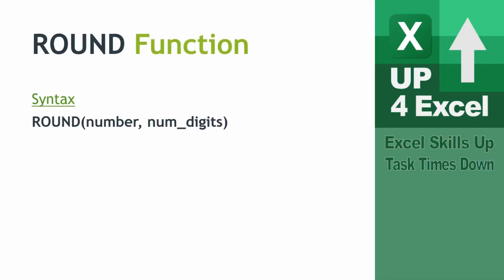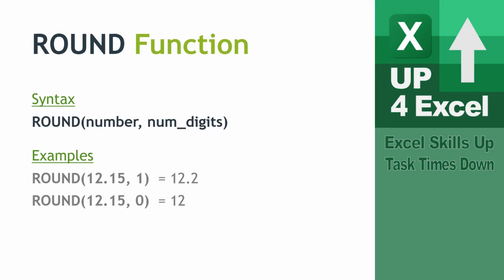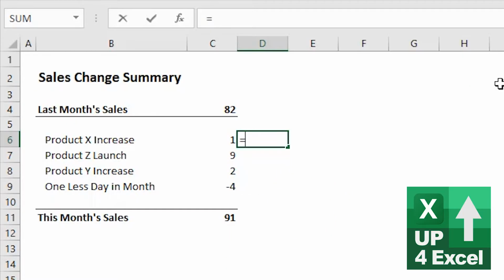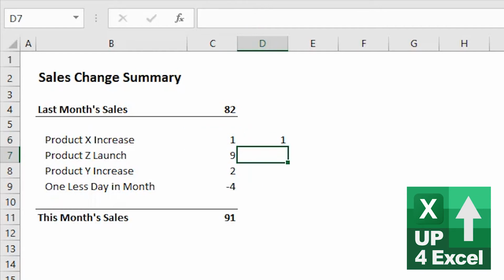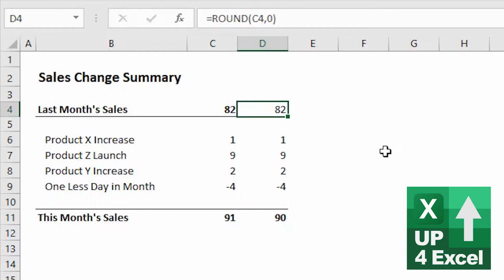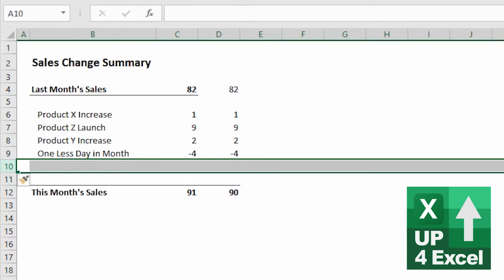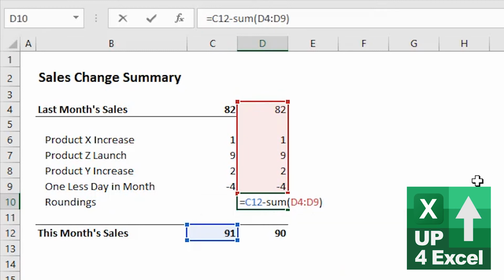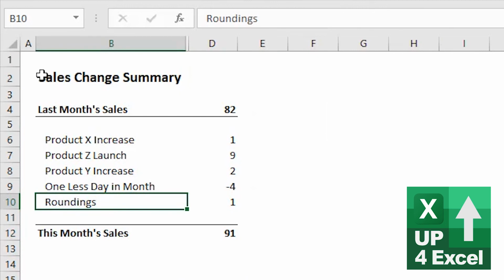How to use the ROUND formula in Excel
🎯 Rounding errors on presentations can really spoil the message you want to get across. This simple excel formula will avoid this embarrassment.

You will learn how to use round formula in excel with an example in this video. I’ll show you how to use =ROUND() formula in Excel to round off to nearest 1000, round off to nearest 10 or any other multiple you choose. You make excel round to nearest 1000 using the formula =ROUND(A1,-3), change A1 to the cell reference of the number you want to round. From this you can see how to round off to the nearest 100 in excel…=ROUND(A1,-2). This Excel round to nearest 1000 formula will work in all versions of Excel so this video will show you how to use round formula in excel 2010, how to use round formula in excel 2013, how to use round formula in excel 2016, how to use round formula in excel 2019, and how to use round formula in excel 365.

Microsoft Description of ROUND

The ROUND function rounds a number to a specified number of digits. For example, if cell A1 contains 23.7825, and you want to round that value to two decimal places, you can use the following formula:
=ROUND(A1, 2)
The result of this function is 23.78.

Syntax
ROUND(number, num_digits)

The ROUND function syntax has the following arguments:
number -   Required. The number that you want to round.
num_digits  -  Required. The number of digits to which you want to round the number argument.

Remarks
If num_digits is greater than 0 (zero), then number is rounded to the specified number of decimal places.
If num_digits is 0, the number is rounded to the nearest integer.
If num_digits is less than 0, the number is rounded to the left of the decimal point.

In this Excel tutorial, I'm cutting through the clutter to deliver a streamlined approach to rounding numbers in Excel. No more confusion, just clear, actionable steps to ensure your data reflects exactly what you need it to.

Topics covered include:

Rounding Numbers: Learn how to round numbers to specified decimal places using the ROUND function in Excel. Whether it's rounding to one decimal place or rounding to the nearest ten, I'll show you how to do it effortlessly.

Precision Control: Gain mastery over Excel's rounding capabilities by understanding how to control precision with positive and negative decimal places. You'll be equipped to handle any rounding scenario with ease.

Maintaining Accuracy: Ensure your data accurately reflects your intentions by incorporating rounding into your formulas. Learn how to round numbers for display while retaining the precision needed for calculations.

Creating Summary Tables: Discover how to incorporate rounded numbers into summary tables for clear and concise reporting. From hiding rounding calculations to presenting polished results, I'll guide you through the process step by step.

The benefits of mastering these techniques are clear:

Efficiency: Save time and effort by swiftly rounding numbers to meet your specific requirements without the need for manual adjustments.

Accuracy: Ensure your data is presented accurately and consistently, eliminating any confusion or misinterpretation.

Professionalism: Impress your colleagues and stakeholders with professional-looking summary tables that clearly communicate your data insights.

As we wrap up, remember that mastering Excel's rounding capabilities is a game-changer for your data management tasks. By implementing the techniques covered in this tutorial, you're not just learning how to round numbers—you're gaining a valuable skill set that will streamline your workflow and elevate the quality of your reports and analyses.

Now, armed with the knowledge of how to control precision, maintain accuracy, and create polished summary tables, you're ready to tackle any rounding challenge that comes your way. Whether you're preparing financial reports, analyzing sales data, or presenting findings to stakeholders, the confidence you've gained in rounding numbers will shine through in your work.

So, go ahead and put your newfound skills into action. Experiment with rounding different numbers, incorporate rounding into your formulas, and create professional-looking summary tables that impress your audience. With each application, you'll reinforce your understanding and become even more proficient in Excel.

And remember, efficiency and accuracy go hand in hand. By optimizing your rounding techniques, you're not just saving time—you're ensuring that your data tells the story you want it to tell, loud and clear.